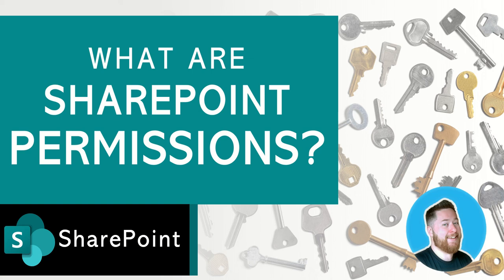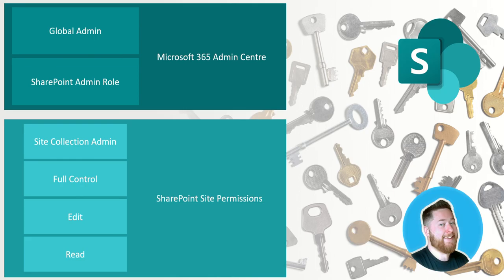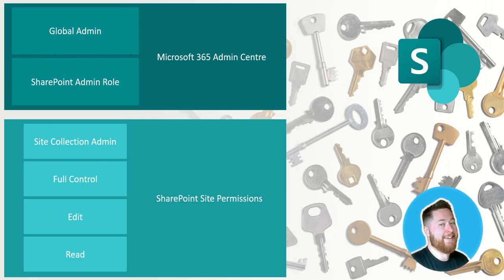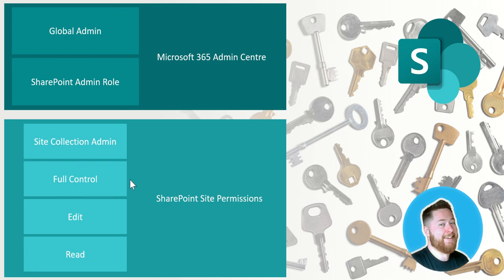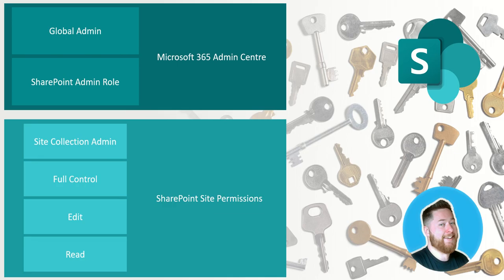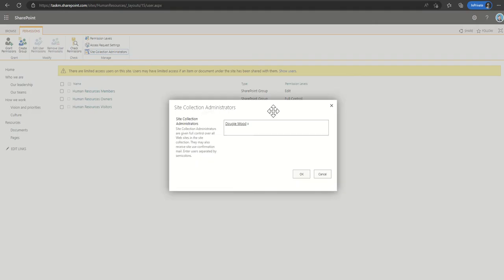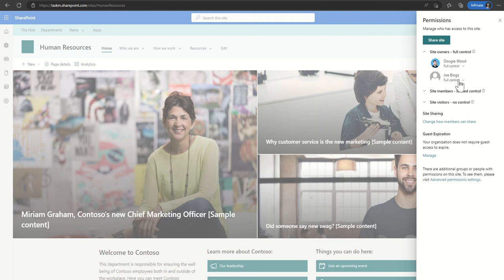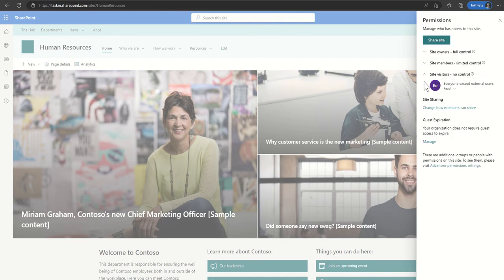SharePoint Permissions Explained in 10 minutes!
How to configure SharePoint Permissions

Welcome to this video on SharePoint permissions! In this video, we'll be explaining what SharePoint permissions are, how they work, and why they are important in your SharePoint Intranet.

But before we dive into SharePoint permissions, let's first define what SharePoint is. SharePoint is a web-based collaboration and document management platform developed by Microsoft. It is often used by organizations as an intranet to improve communication, collaboration, and document management within the organization.

Now that we've defined SharePoint, let's move on to permissions. Permissions are a set of rules that determine the level of access and actions that a user can perform within a SharePoint site or document. Permissions help to control who can view, edit, delete, or share documents, lists, libraries, or pages within your SharePoint Intranet.

SharePoint permissions can be managed at various levels within a SharePoint site or document. There are three levels of permissions in SharePoint:

Site-level permissions: These permissions control access to the entire SharePoint site. Site-level permissions can be assigned to individual users or groups of users.

List or Library level permissions: These permissions control access to specific lists or libraries within a SharePoint site. List or library level permissions can be assigned to individual users or groups of users.

Item-level permissions: These permissions control access to specific items within a list or library. Item-level permissions can be assigned to individual users or groups of users.

Now that we know the three levels of SharePoint permissions, let's look at the different types of permissions that can be assigned to users or groups of users within a SharePoint site.

Full Control: Users with Full Control permissions have full access to the SharePoint site, including the ability to manage permissions, create and delete sites, and add and delete users.

Design: Users with Design permissions can create and edit lists, libraries, pages, and web parts within a SharePoint site. They can also view and edit site pages and manage the site's navigation.

Edit: Users with Edit permissions can edit and add items within lists and libraries, as well as edit pages within a SharePoint site.

Contribute: Users with Contribute permissions can add and edit items within lists and libraries, but cannot edit pages within a SharePoint site.

Read: Users with Read permissions can view items within lists and libraries, but cannot add or edit items or pages within a SharePoint site.

Limited Access: Limited Access permissions are automatically assigned to users who have access to a specific item within a list or library, but not the entire list or library. Limited Access permissions allow users to access the specific item, but not other items within the list or library.

Now that we've gone through the different levels and types of SharePoint permissions, let's talk about why permissions are important in your SharePoint Intranet.

Security: Permissions help to ensure the security of your SharePoint Intranet by controlling who has access to specific content. By assigning permissions at different levels, you can ensure that users only have access to the content they need to do their jobs.

Compliance: SharePoint permissions can also help you comply with internal and external regulations. By restricting access to sensitive content, you can ensure that only authorized users have access to that content.

Collaboration: Permissions can also help facilitate collaboration within your organization. By assigning permissions to specific users or groups of users, you can ensure that they have access to the content they need to work together on projects or documents.

In this SharePoint Tutorial I will demonstrate how to share a SharePoint Site with colleagues.
I will discuss the different levels of access to a SharePoint Online site starting with Microsoft 365 admin centre access. Such as Global admin role and SharePoint admin role.
I have then explained the different types of SharePoint site permissions and what the different levels of access will mean for end users of the SharePoint site.
The core differences the permissions will make to the user and what types of users can never be locked out of areas of the SharePoint site.

SharePoint permissions
permissions in sharepoint online
item level permissions
sharepoint permissions
sharepoint permission levels
sharepoint permissions tutorial
sharepoint item level permissions